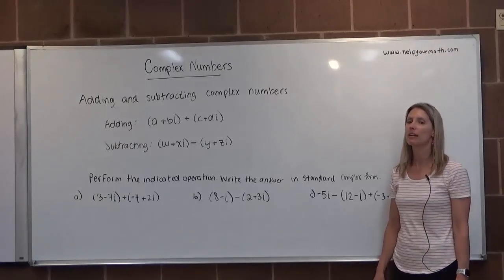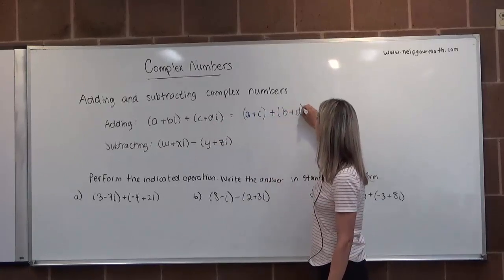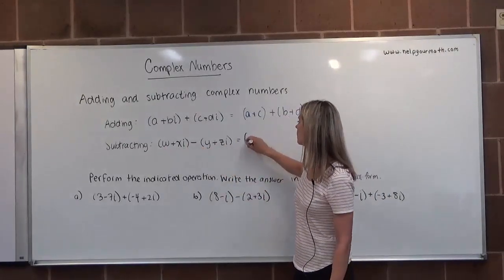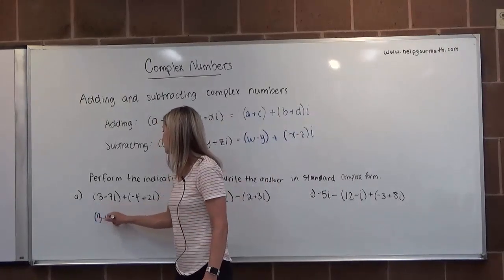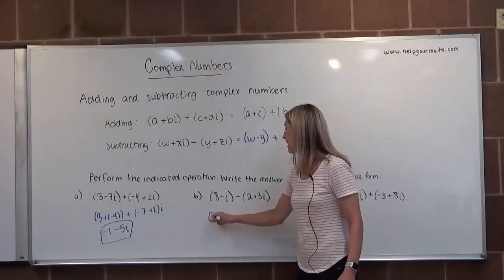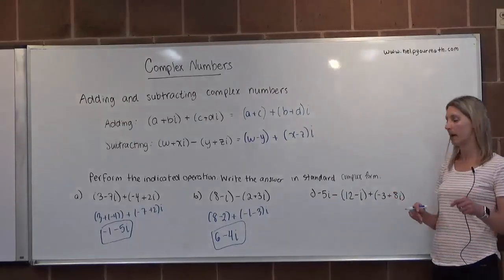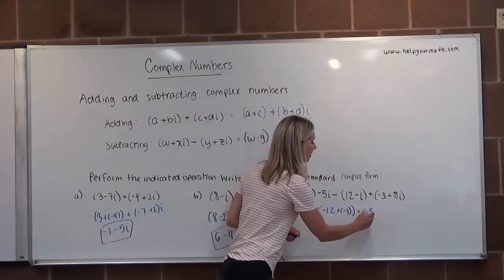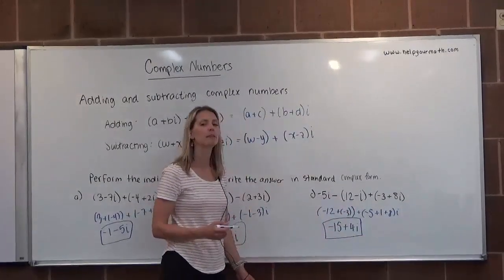[SL]Adding and Subtracting Complex Numbers